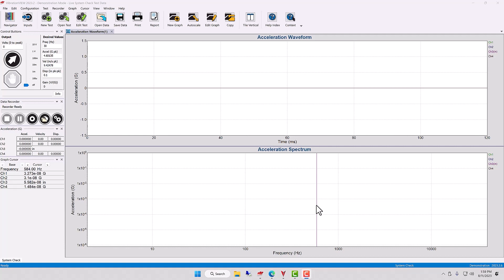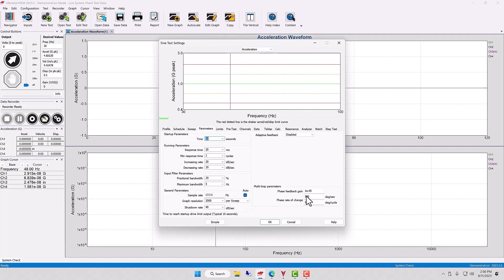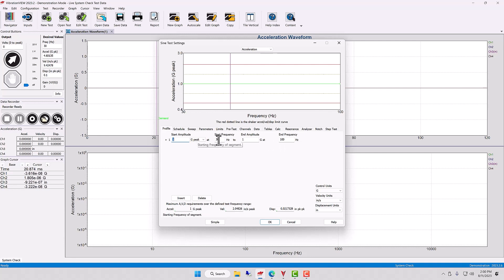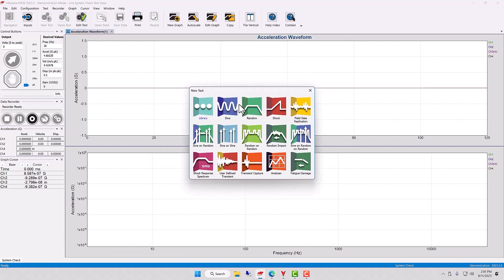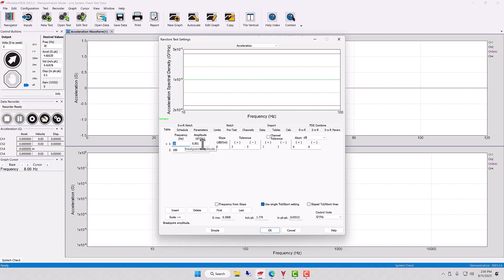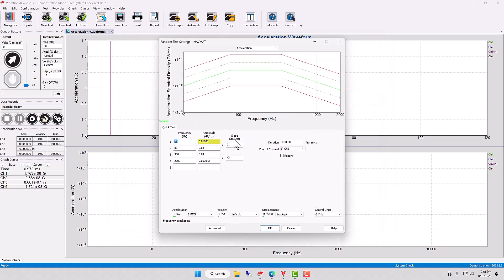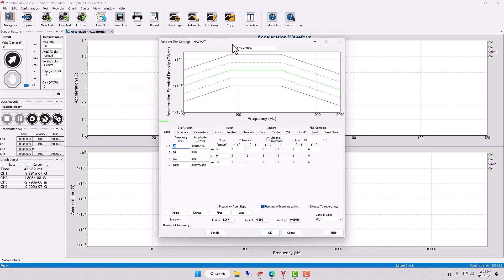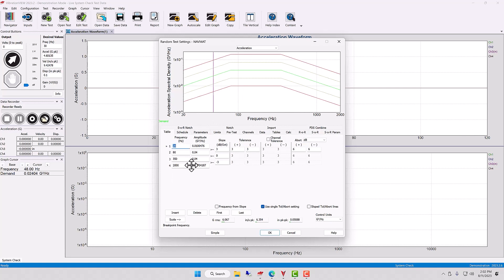Vibration Test Profiles | Sine & Random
Engineers use two primary parameters to generate test profiles: acceleration (G) and frequency range. This video demonstrates how to set up test profiles in Sine and Random.